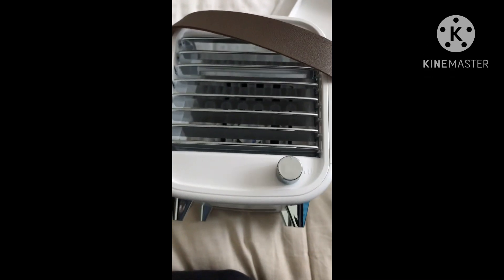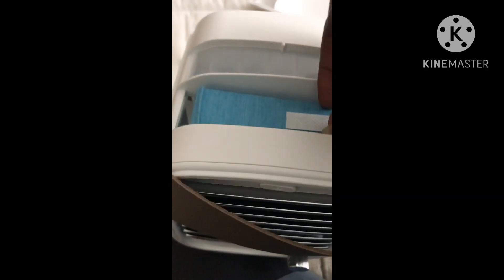I got a really cool package.